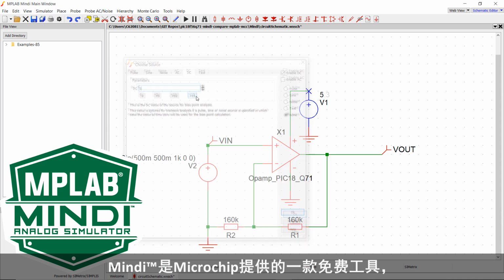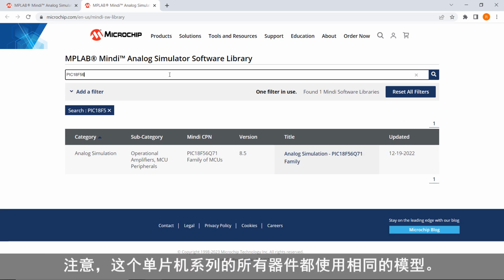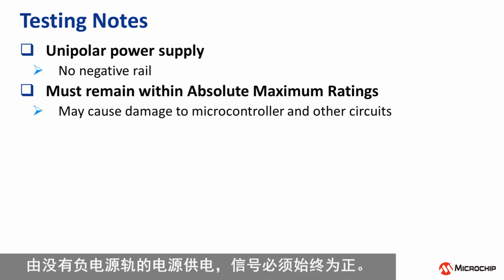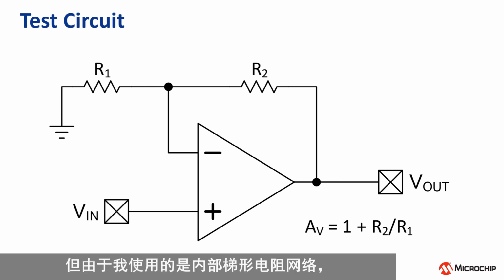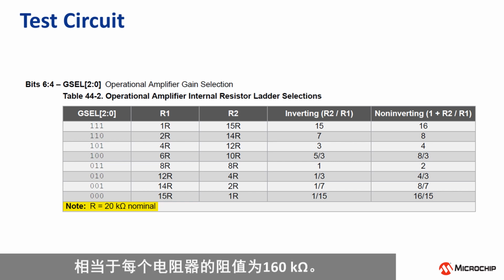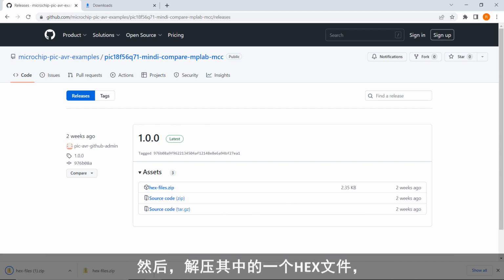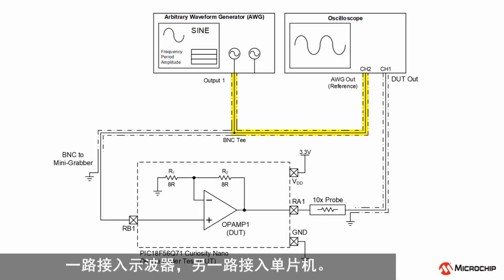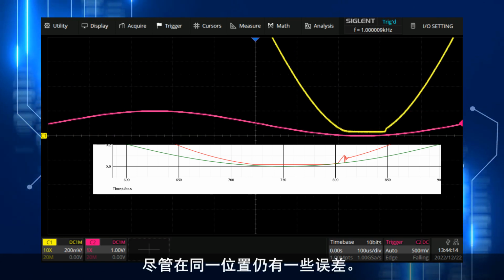对PIC18F56Q71进行仿真并对比仿真结果与实际性能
本视频将向您展示如何将OPAMP模型加载到MPLAB® Mindi™模拟仿真器中，创建一个简单的测试电路，并对性能进行波特图分析。 我们还将仿真与真实器件（PIC18-Q71系列单片机中的运算放大器）进行比较，以了解仿真与真实器件的匹配度。